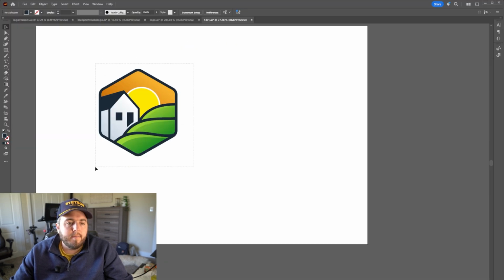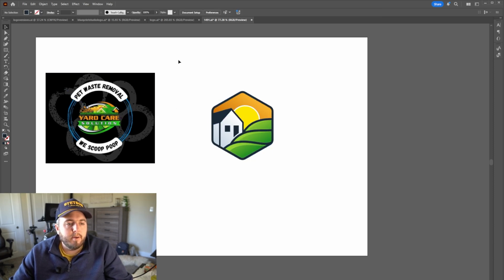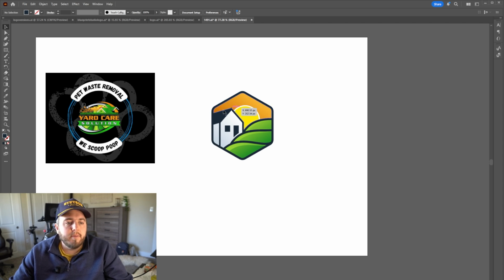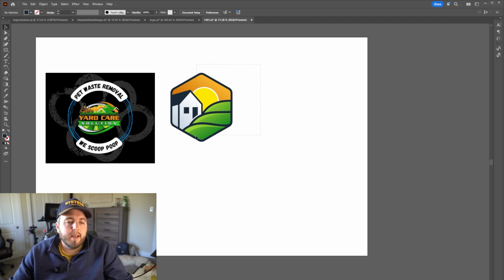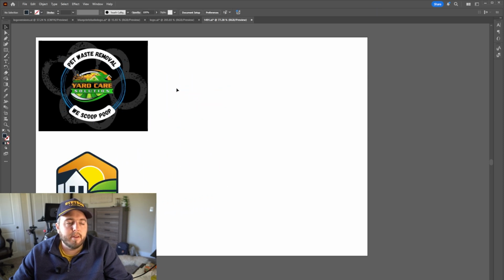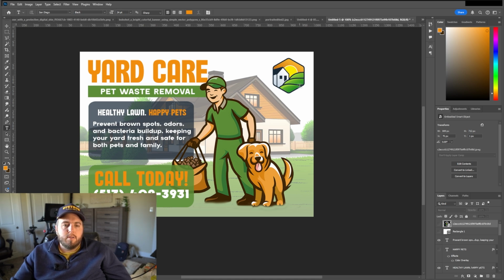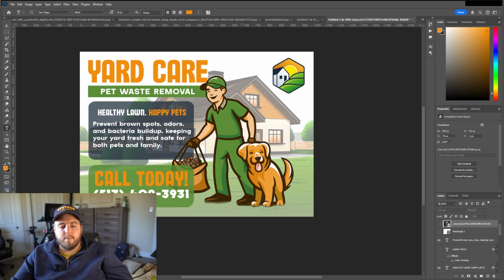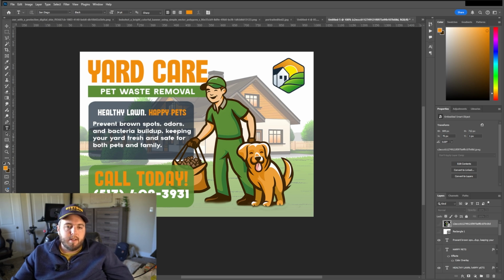This Ad Was Failing… Until I Gave It a Makeover!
This pet waste removal ad wasn’t working—so I fixed it! In this video, I take a deep dive into Yard Care Solution’s original pet waste service ad and show you exactly how I redesigned it for higher engagement and better conversions.

You'll see:
✅ What was wrong with the original ad
✅ The changes I made to grab attention faster
✅ How to create ads that actually get results!

If you’re running Facebook or Google Ads for a home service business, this video will give you practical tips to make your ads more effective.